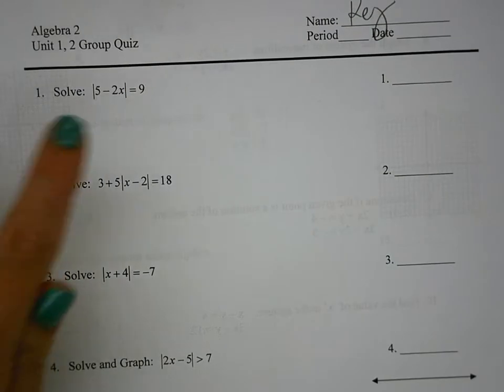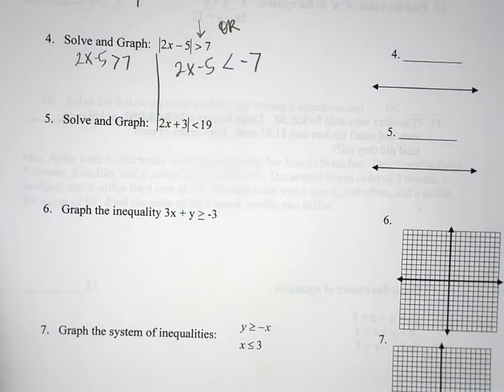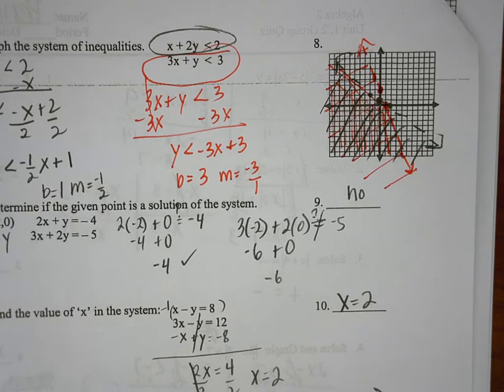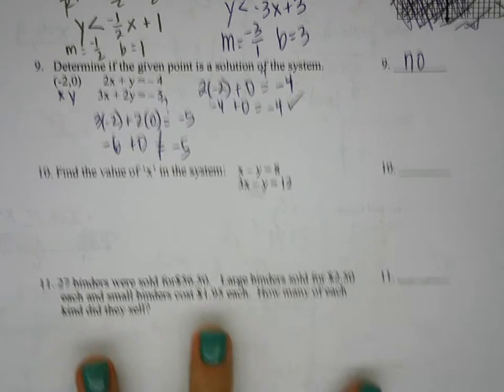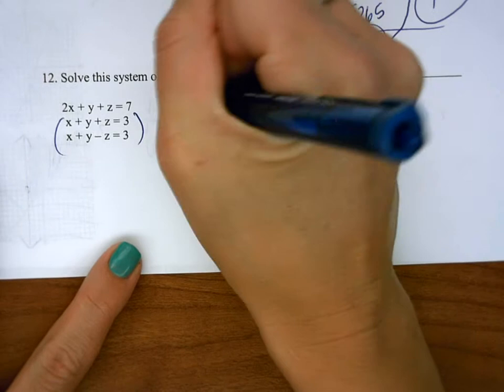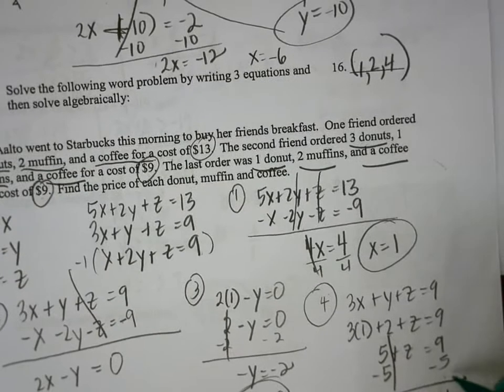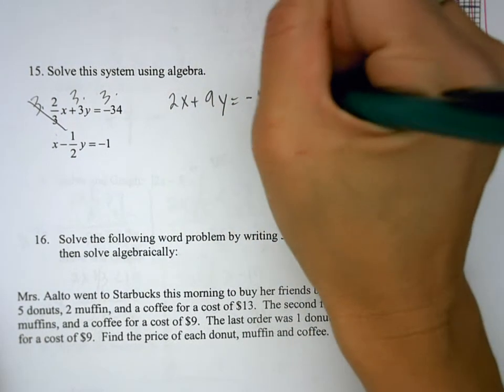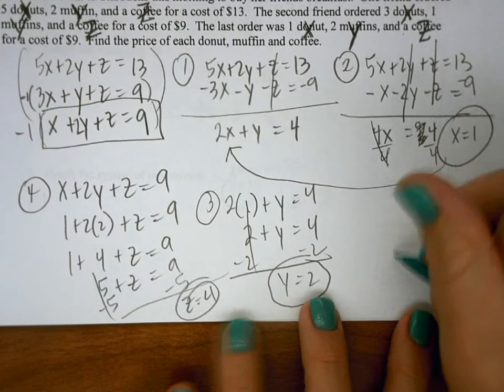Alg 2 Unit 1,2 Group Quiz